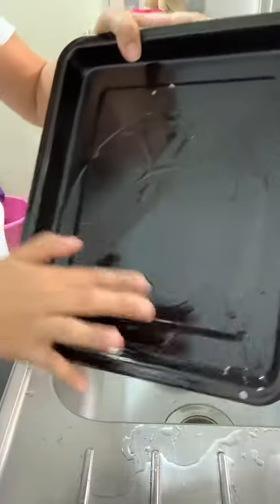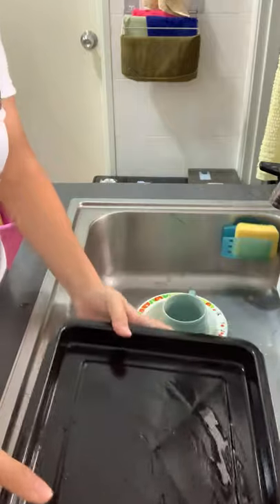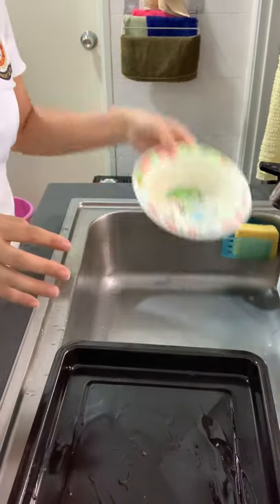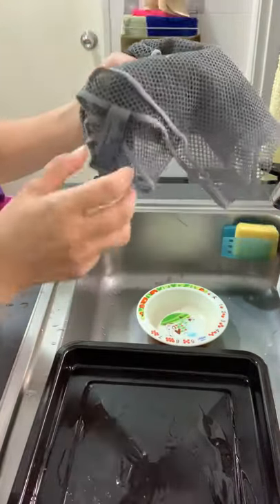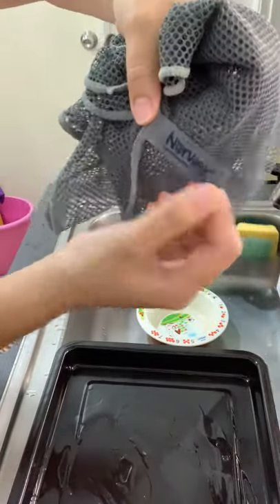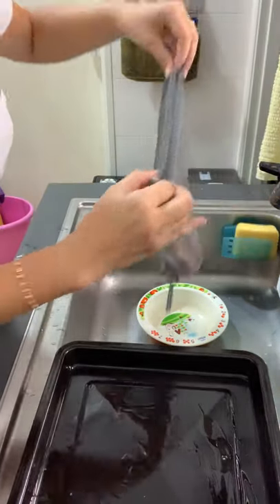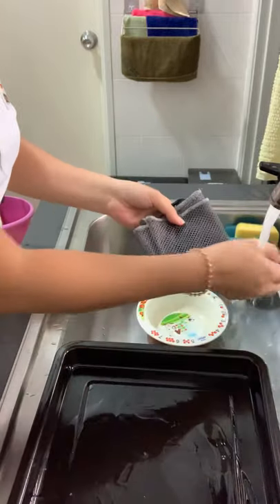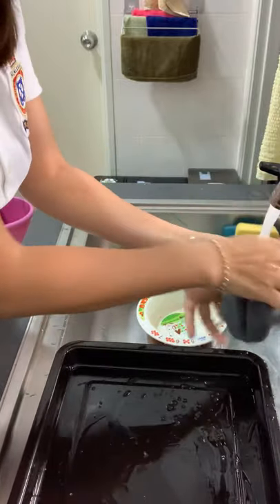Washing my oily tray with NORWEX DISH CLOTH & KITCHEN CLOTH! You’ve got to believe me! 😱😱